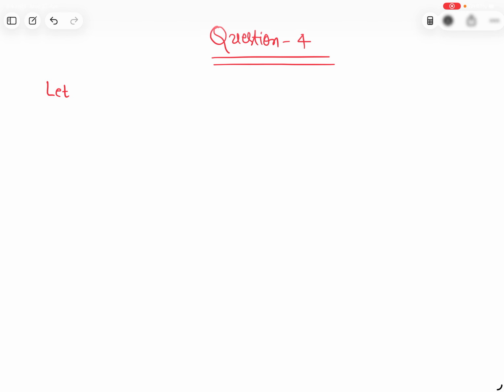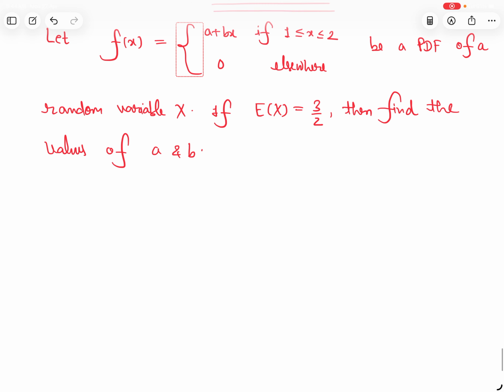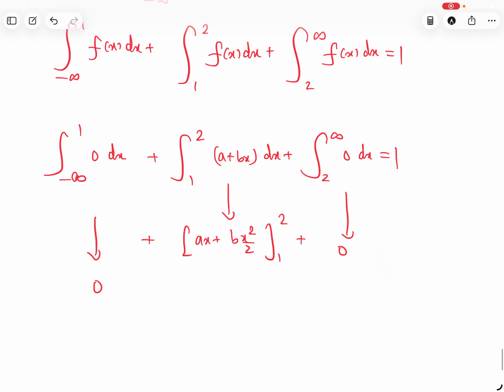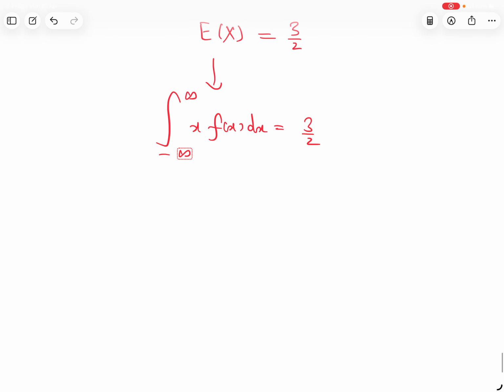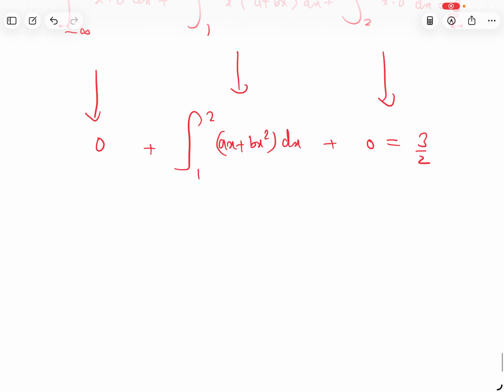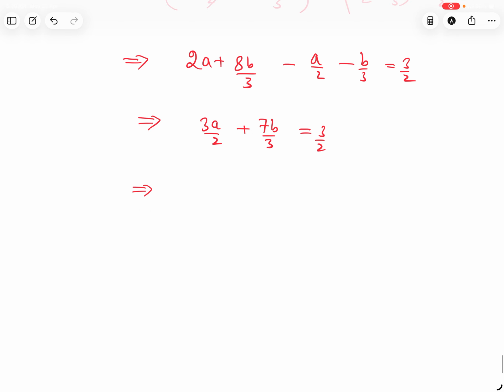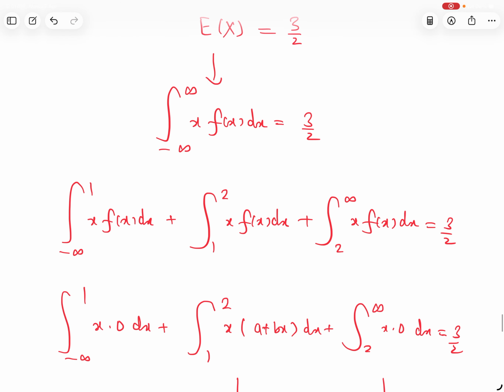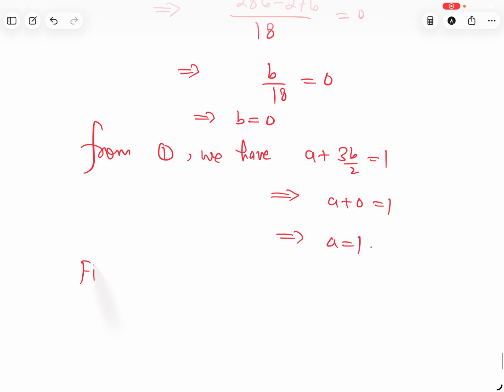If the pdf is f(x)=a+bx for X in [1,2] and f(x)=0 elsewhere, find the values of a and b.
In this lecture, we solve an Important Question on PDF finding values of some parameters.